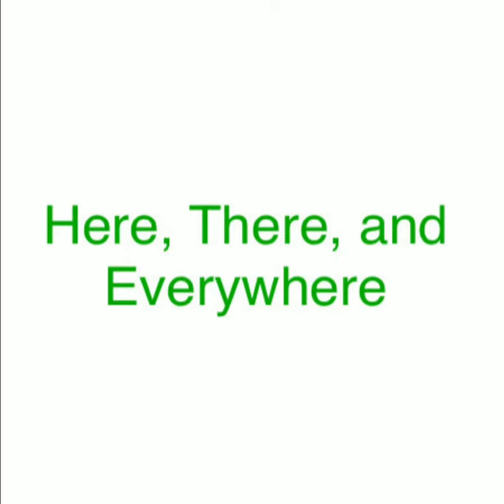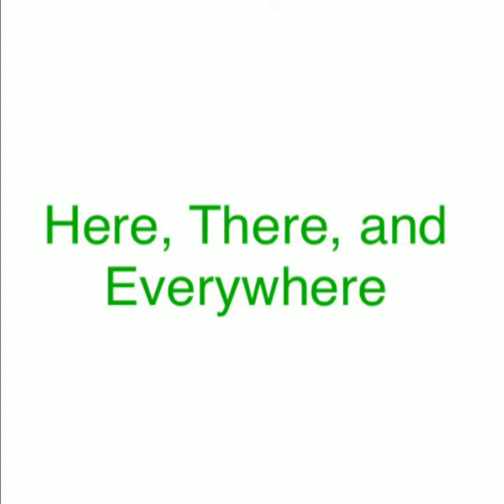Here, There, and Everywhere